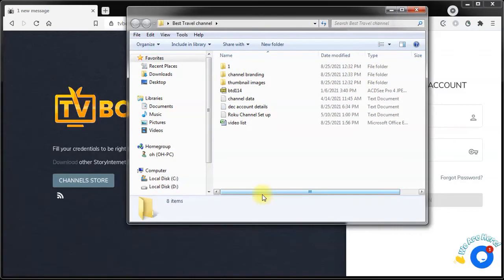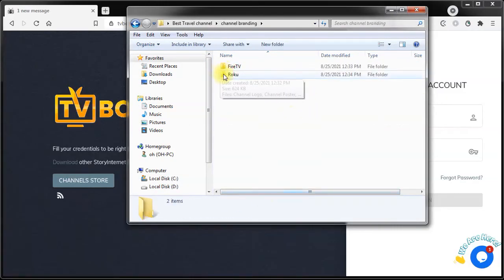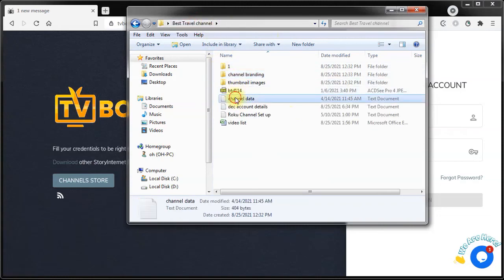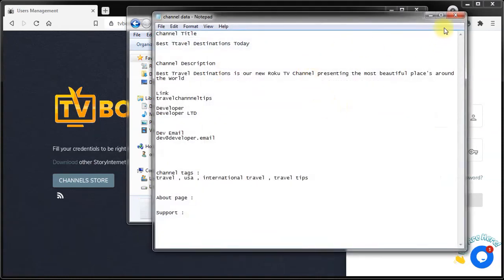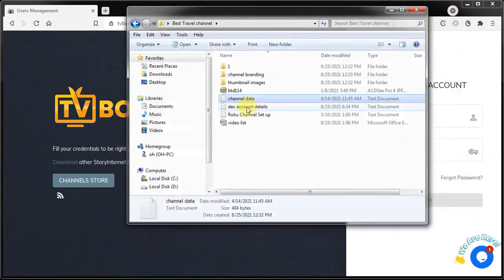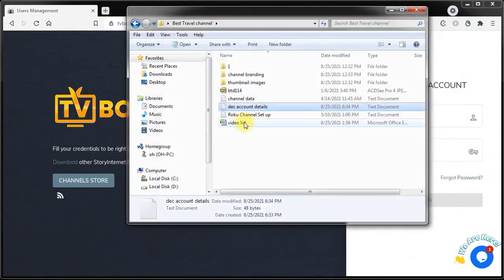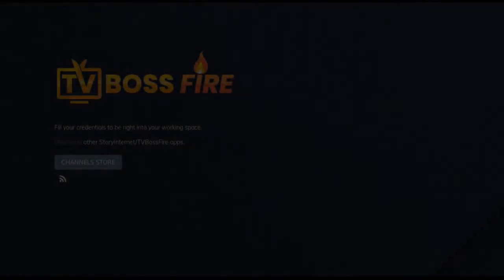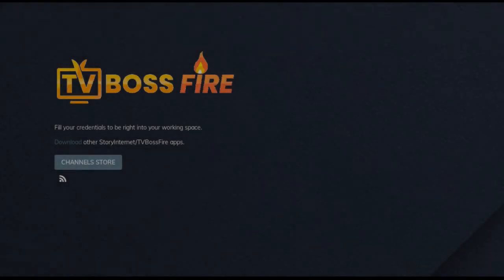3 Preparation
Easy enough ?